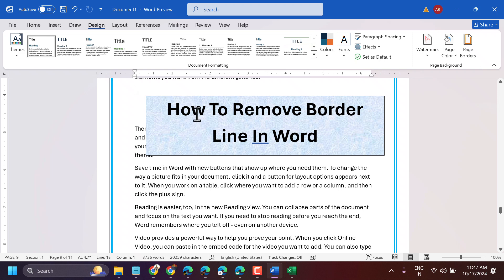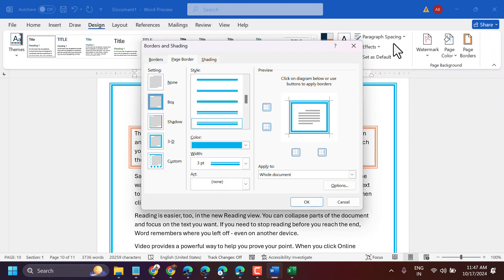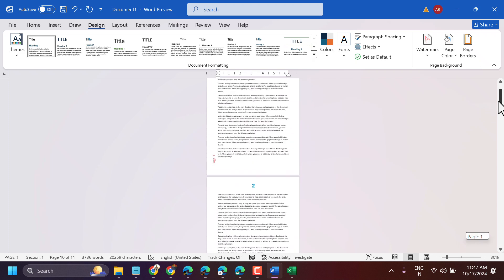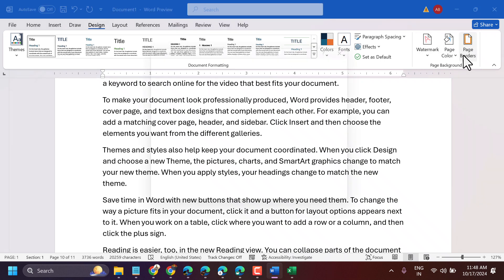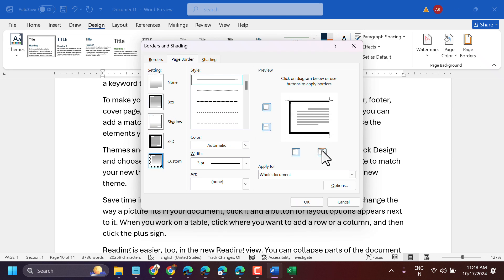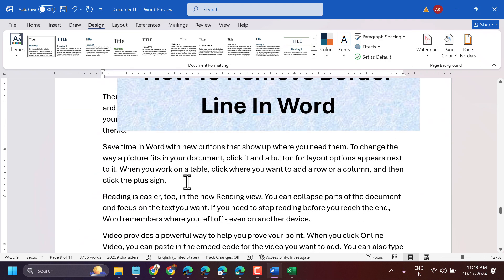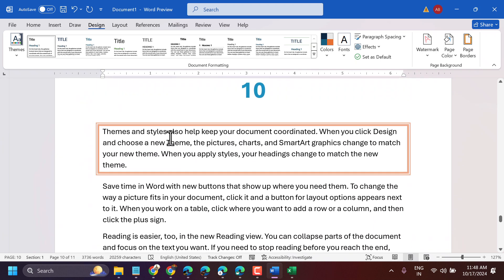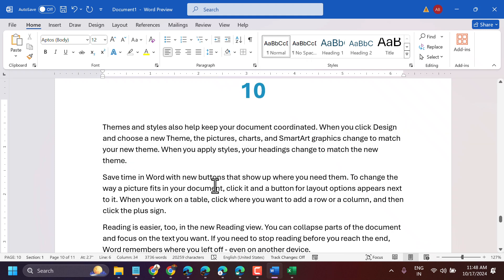How To Delete Border line In Word Microsoft